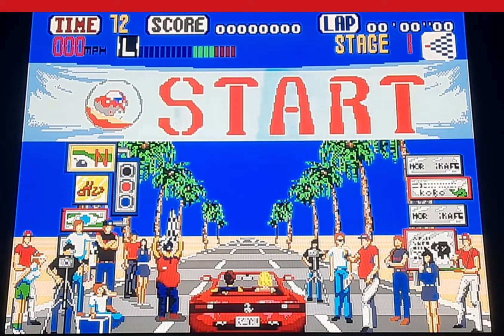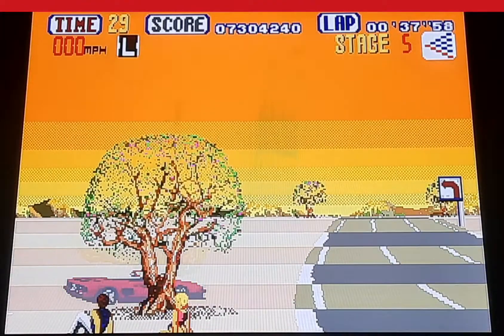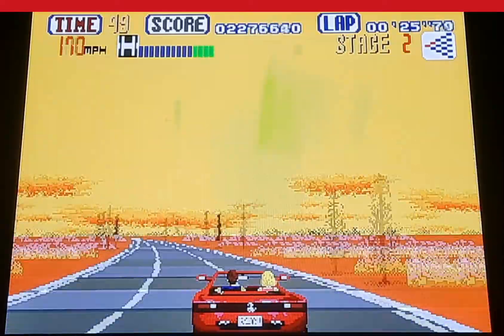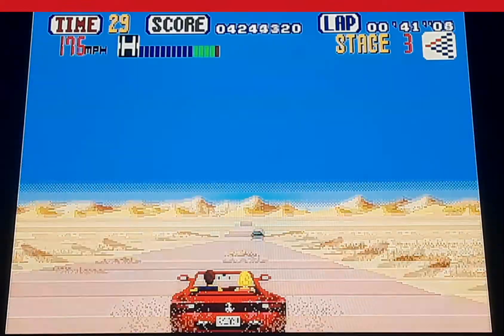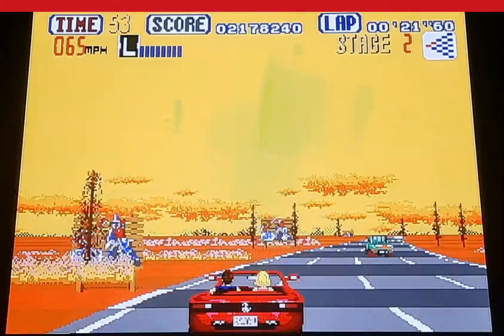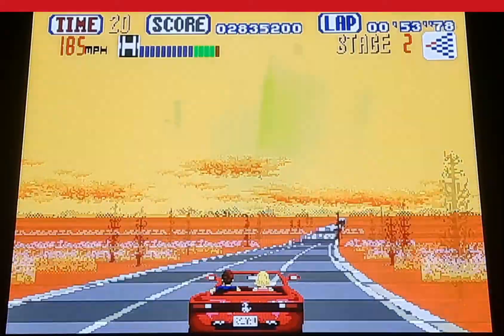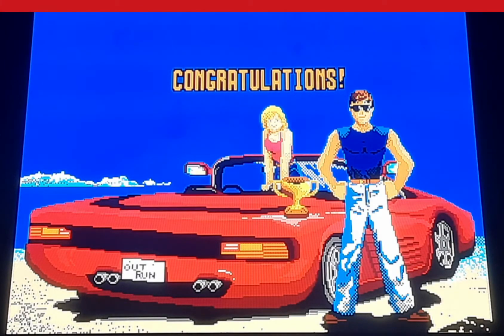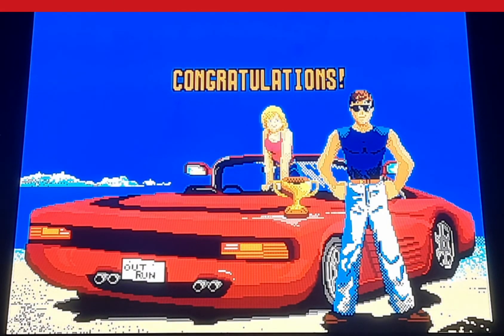NDR- OutRun Sega Genesis/Commentary